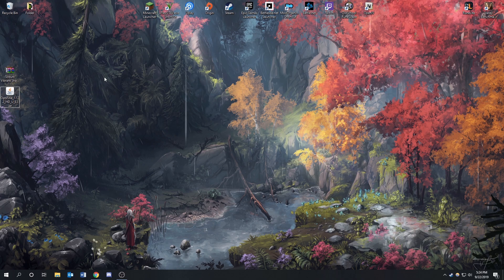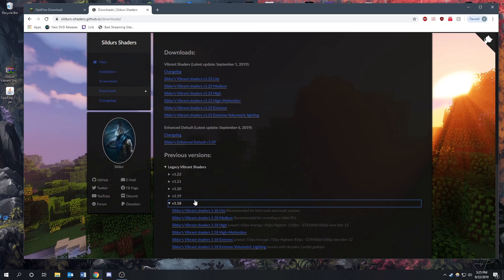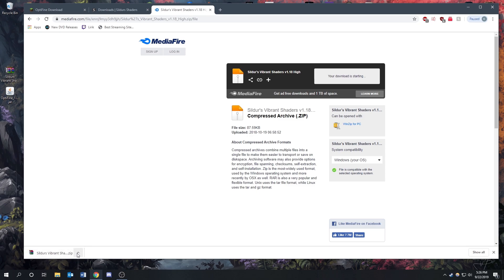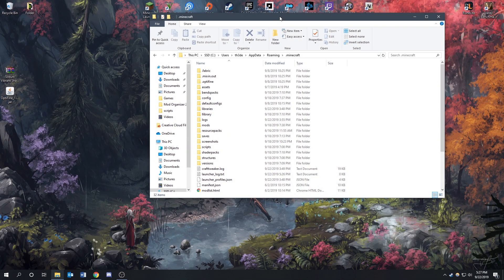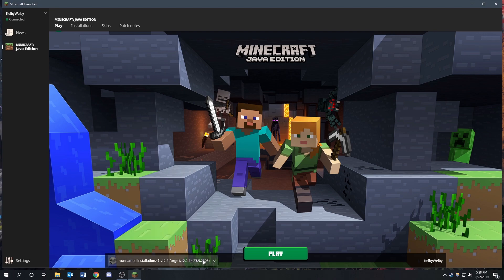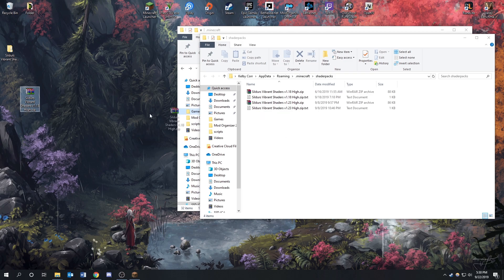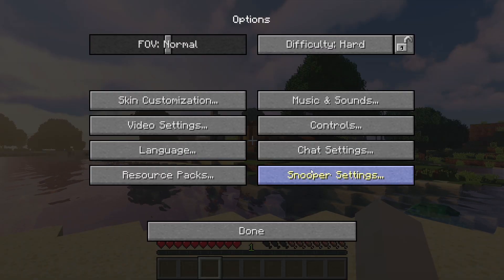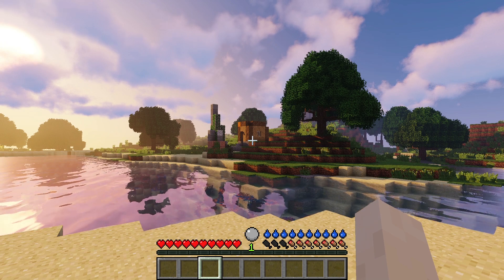RLCraft - How To Install Shaders To Make Your Game Look BEAUTIFUL!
I hope you enjoy this tutorial on how to install shaders for RLCraft.

Track Name: Days Like These, Going Up, I Found Me